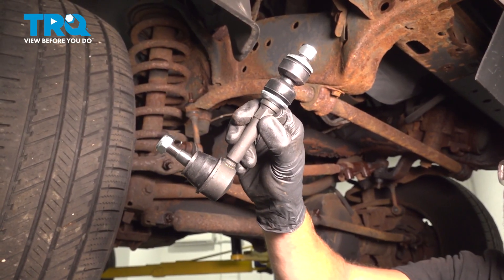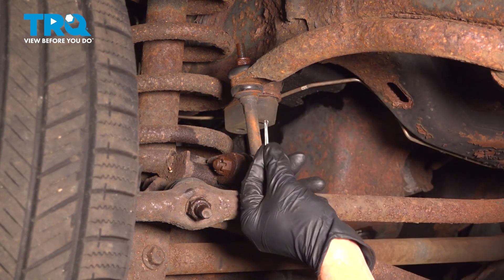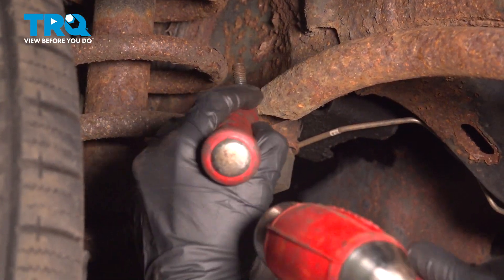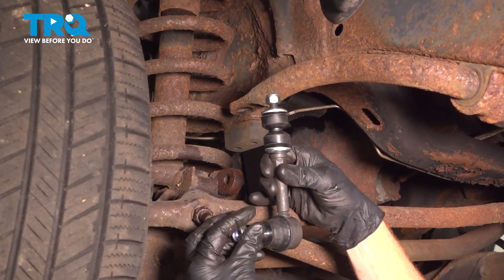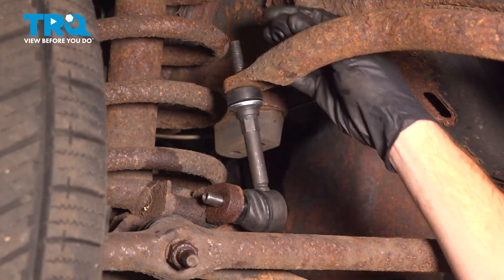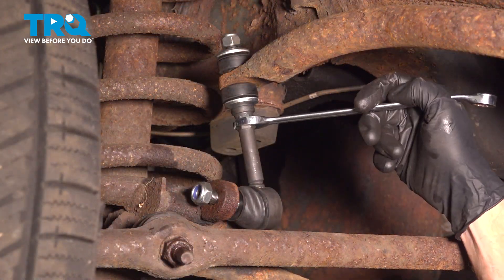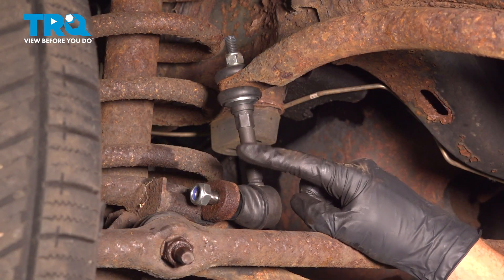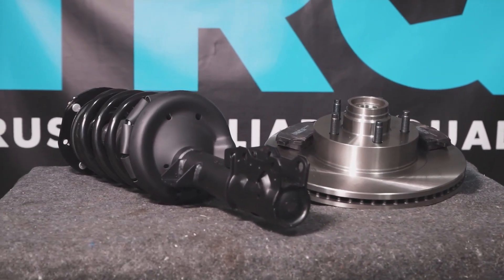How to Replace Front Sway Bar Links 1994-2002 Dodge Ram 2500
This video shows you how to install new front sway bar links from TRQ on your 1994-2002 Dodge Ram 2500. Sway bar links connect the sway bar (stabilizer bar) to other suspension components. They have a movable joint that can be damaged or wear out over time. When that happens, the joints get loose, and rattle.

1994 Dodge Ram 2500
1995 Dodge Ram 2500
1996 Dodge Ram 2500
1997 Dodge Ram 2500
1998 Dodge Ram 2500
1999 Dodge Ram 2500
2000 Dodge Ram 2500
2001 Dodge Ram 2500
2002 Dodge Ram 2500

• 18mm Socket
• 19mm Socket
• Side Cutters
• Safety Glasses
• Hammer